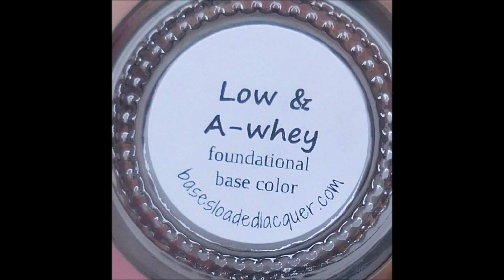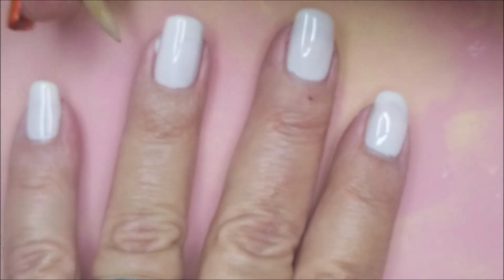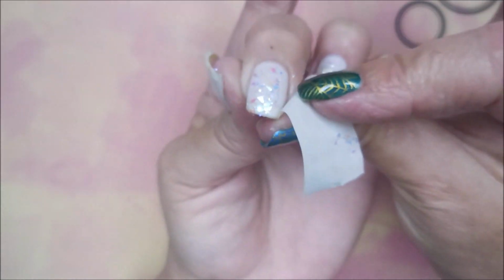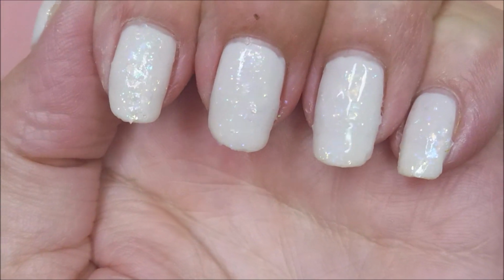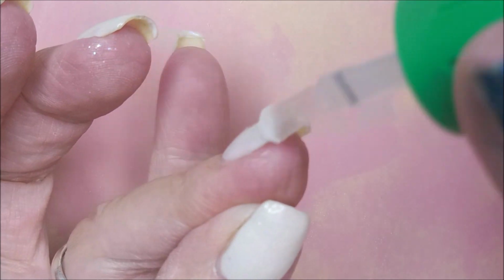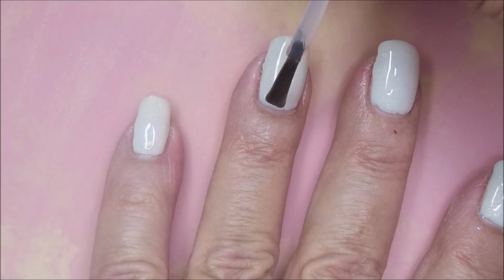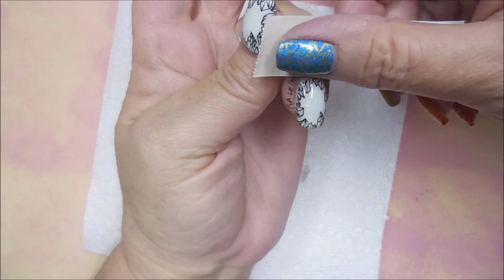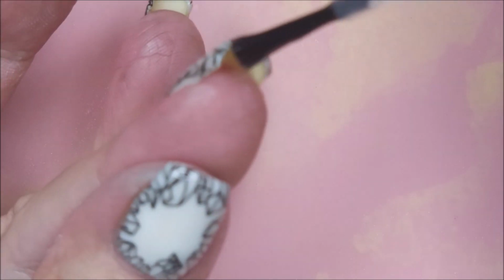Opal Nails with Regular Polish ~ Take 1